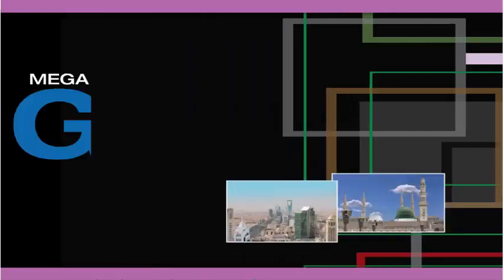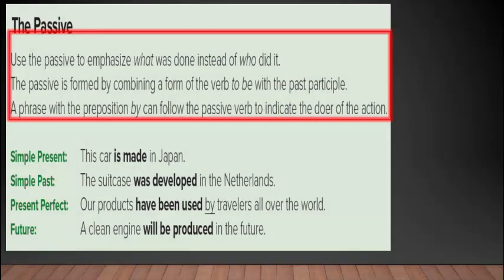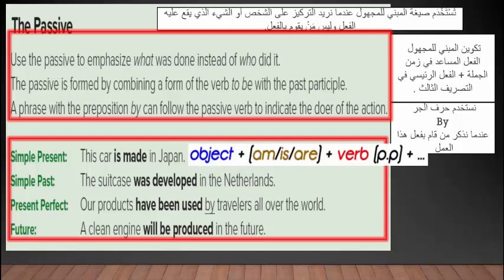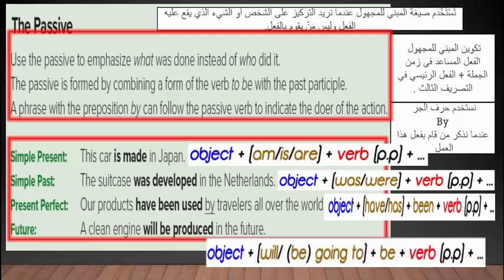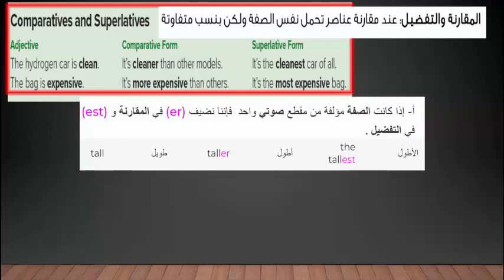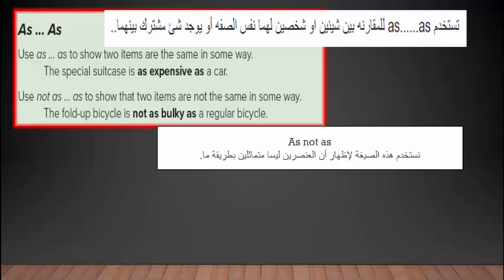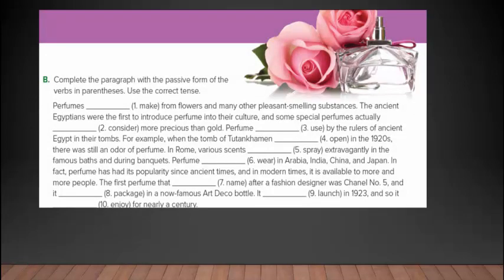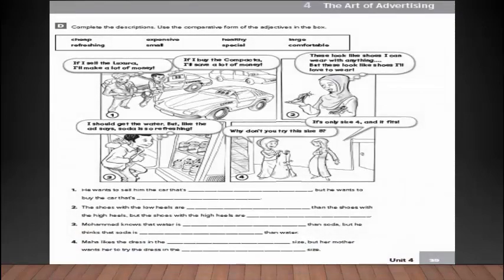إنجليزي أول ثانوي الوحدة الرابعة Mega goal1 -4The Art of Advertising- 3 Grammar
شرح منهج إنجليزي أول ثانوي مقررات
ميجا جول 1
الفصل الأول
الوحدة الرابعة
صفحة 56 , 57
كتاب النشاط ص 38-40
Mega Goal 1
4The Art of Advertising 3 Grammar
Page 56to 57
Workbook 40-38
1442
الأستاذ محمد العشي